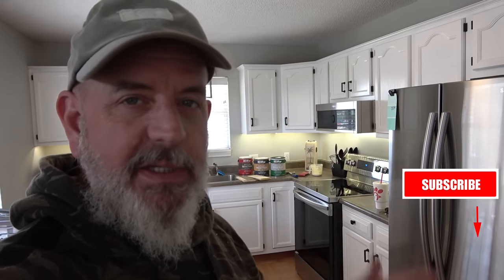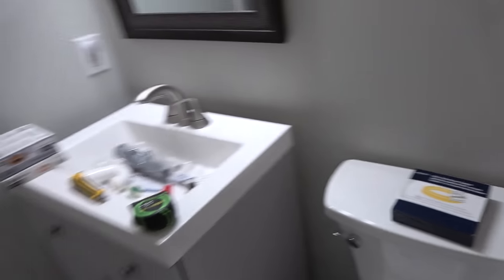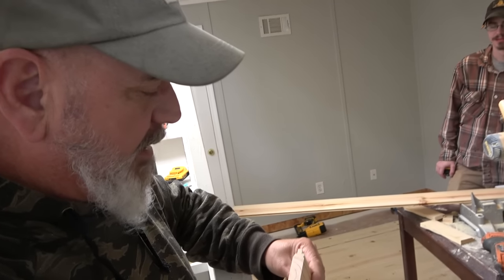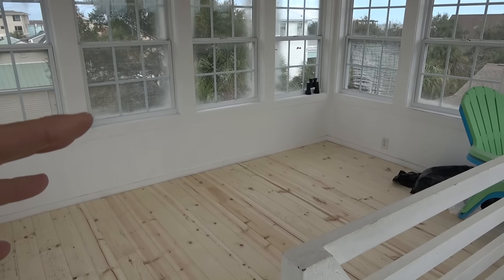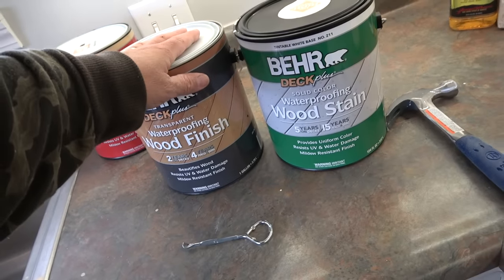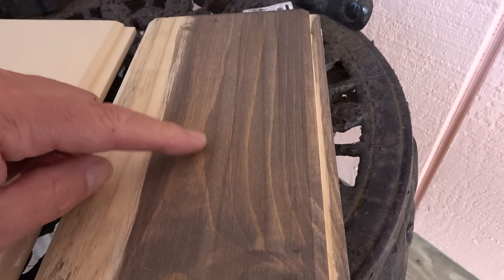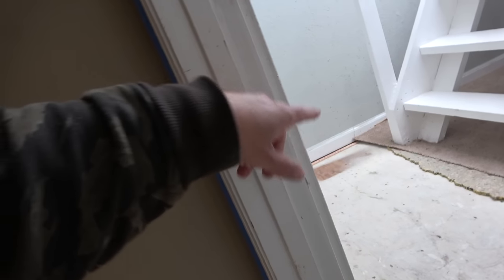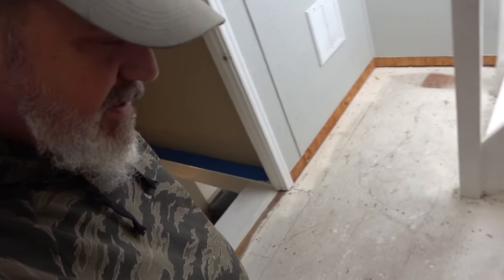Cheap Real Wood Floors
Doc installs cheap real wood floors in the upper rooms of the beach house.
The rooms will NOT get a lot of traffic but he wanted the look and feel of real wood floors for the beach house setting.  Both rooms were done for less than $700.